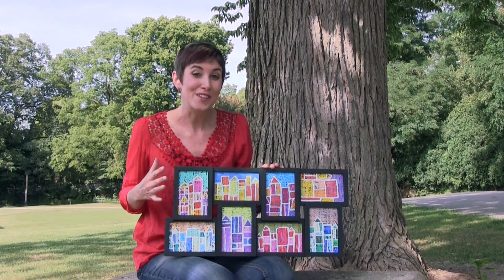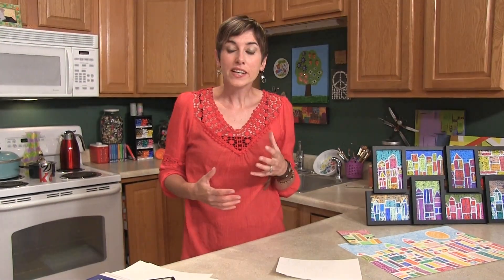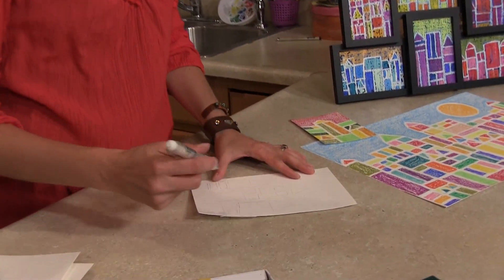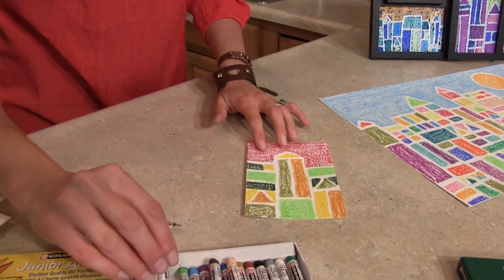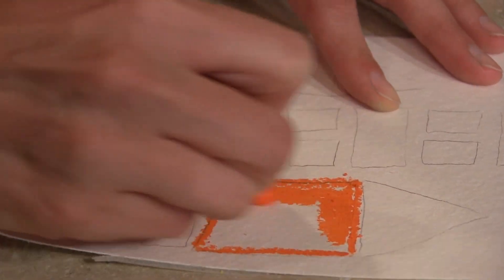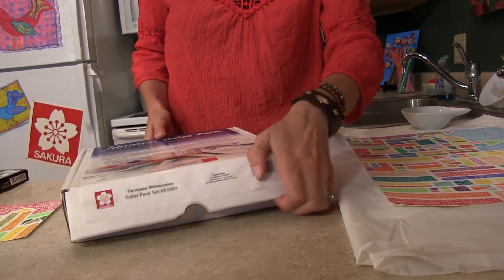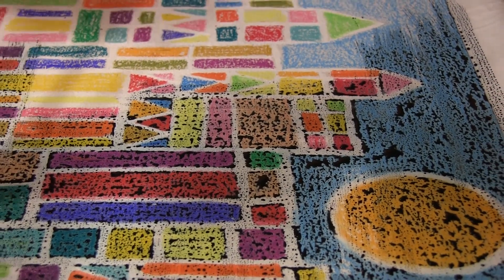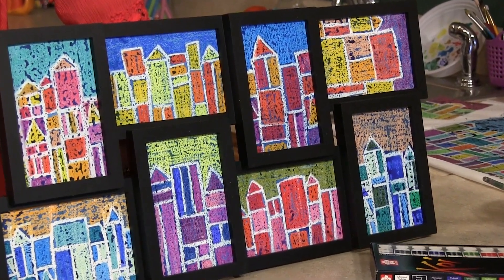Candie Cooper Watercolor Resist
This video is about Sakura Craypa Oil Pastel Watercolor Resist